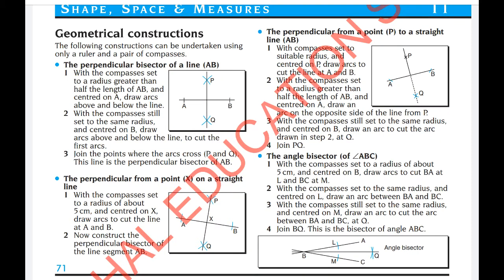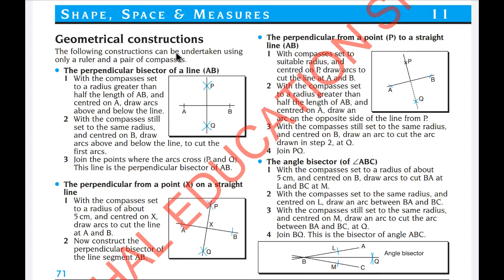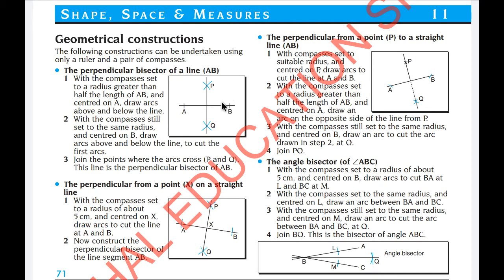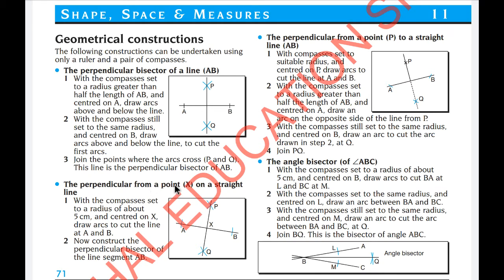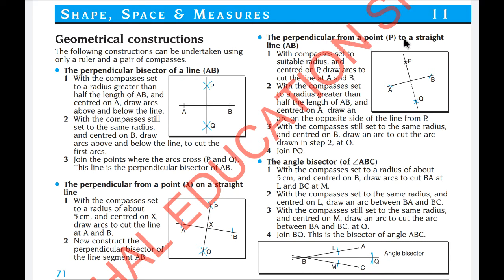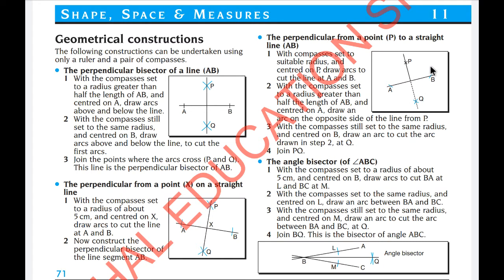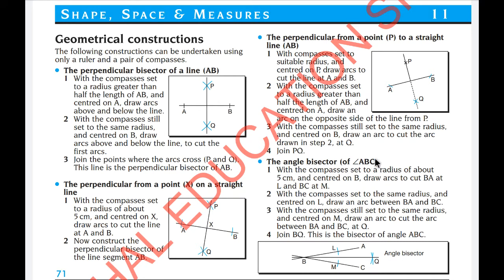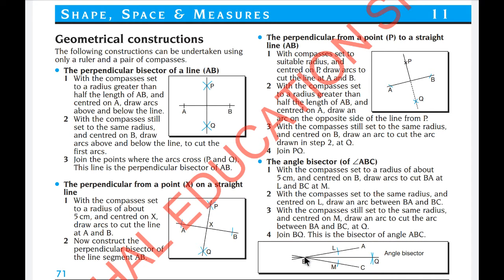March 26, 2020